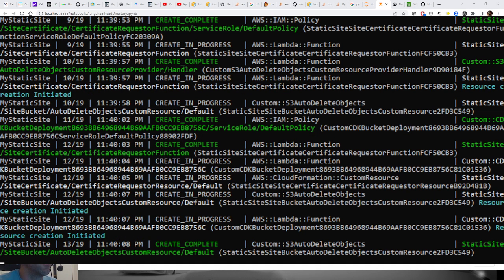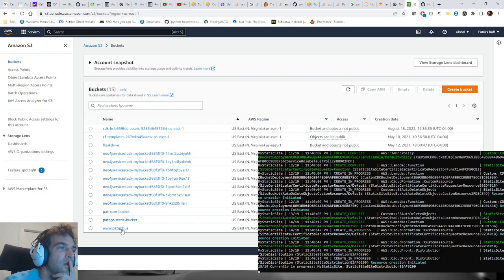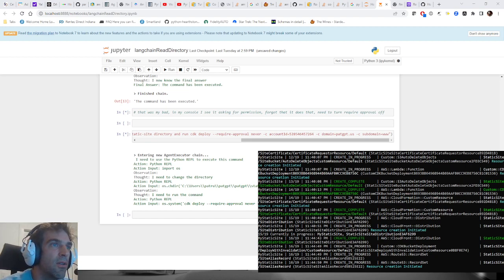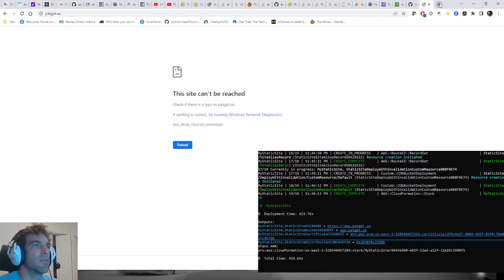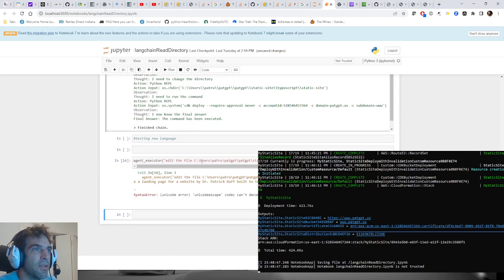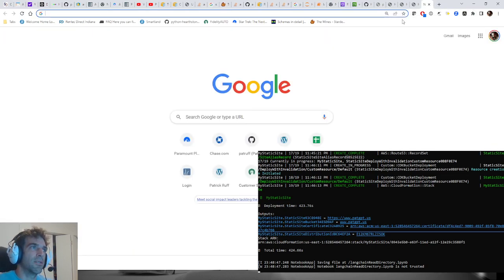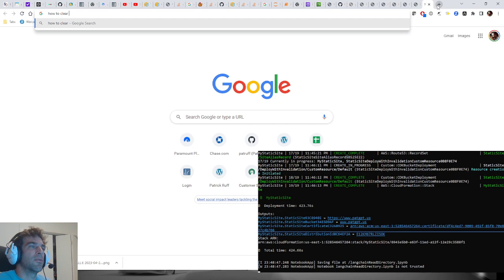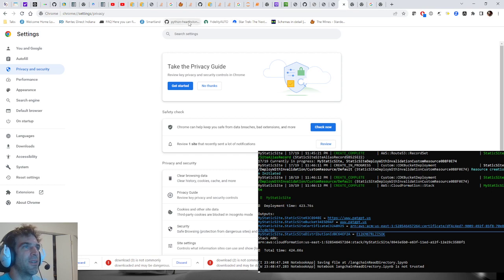PATGPT is alive, 5 lines of code + AI equals website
Current project is working on AI to generate its own resources (with my money) but not writing any code, just talking to an AI to build a website and do things. So far 5 lines of "talk" have coded up a website, check it out!